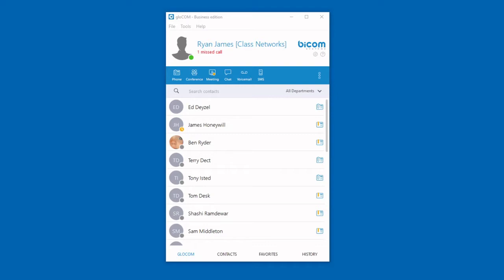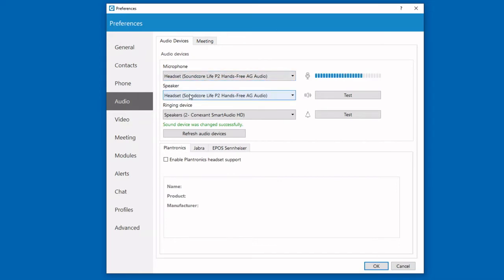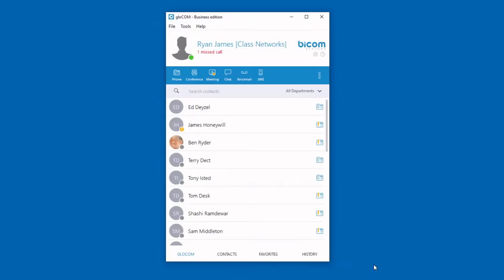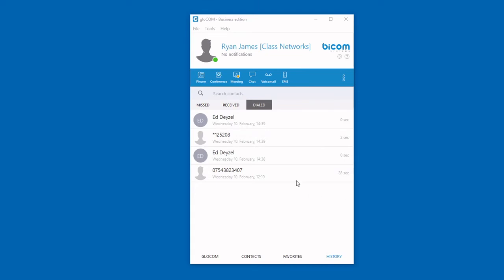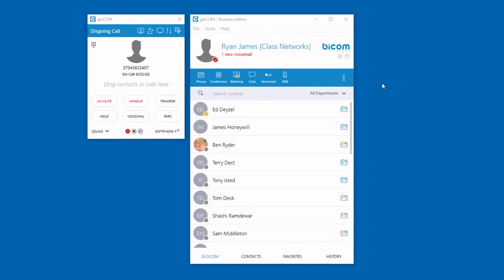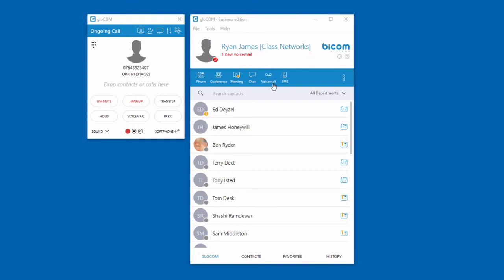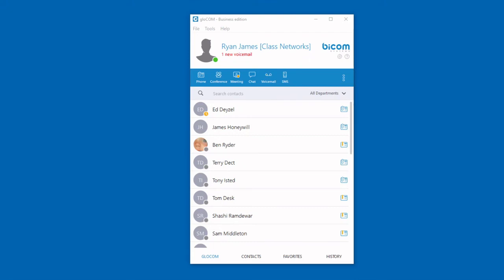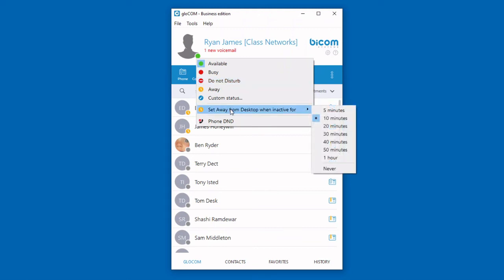GloCOM User Guide